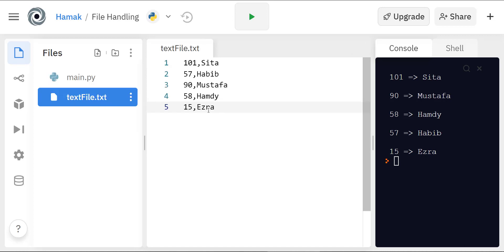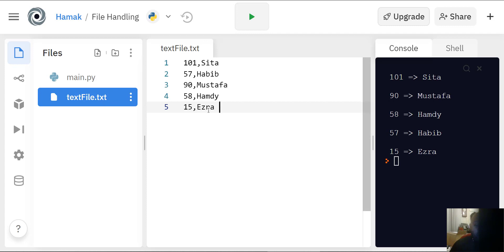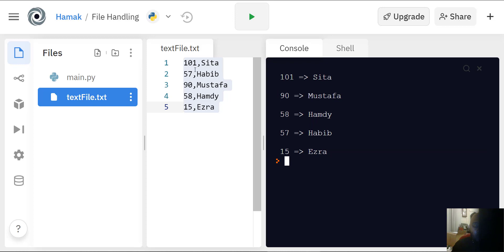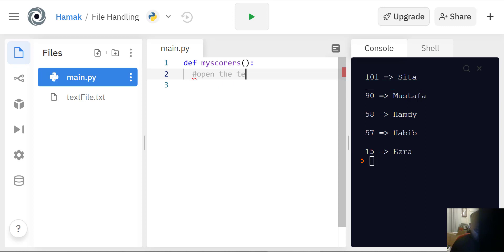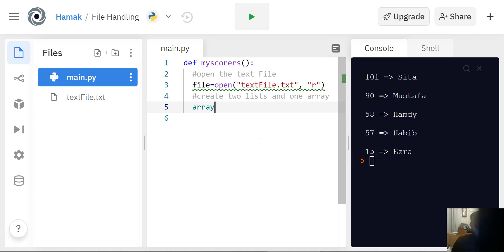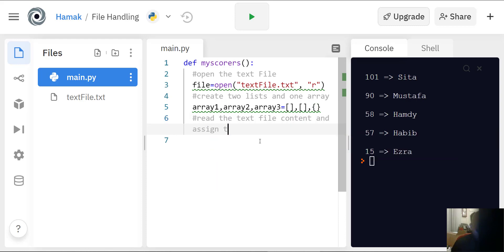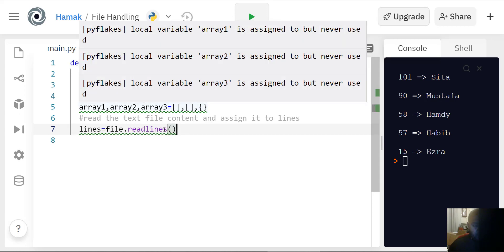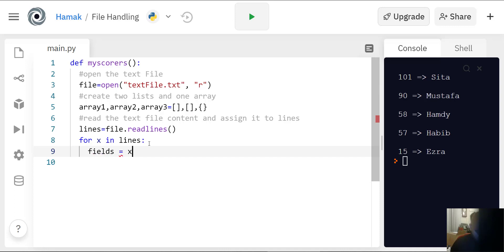Python - Reading textfile scores in descending order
Suppose you are recording each score in a text file and at some point you wish to display the top scorers using python coding... this is how you do it.